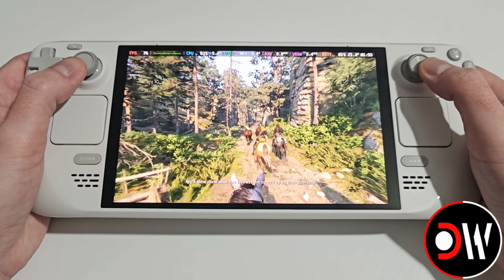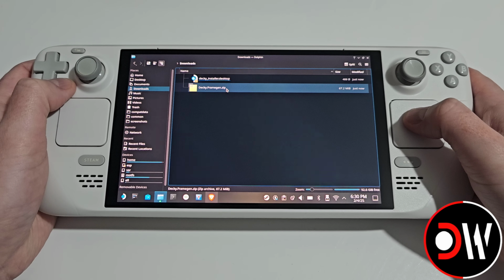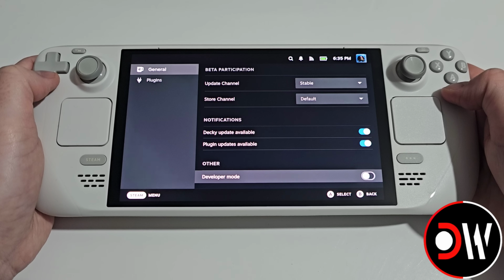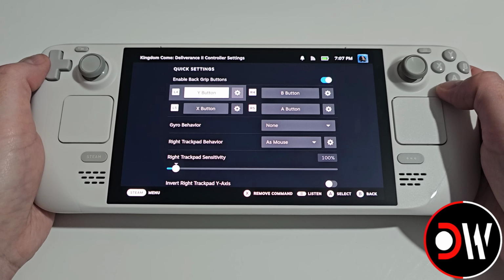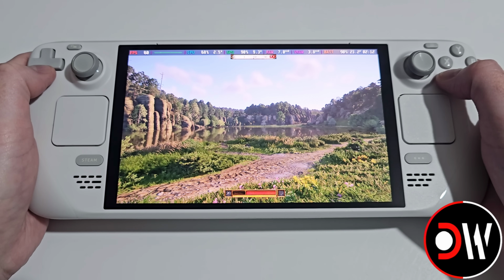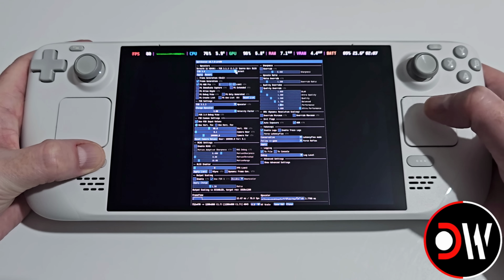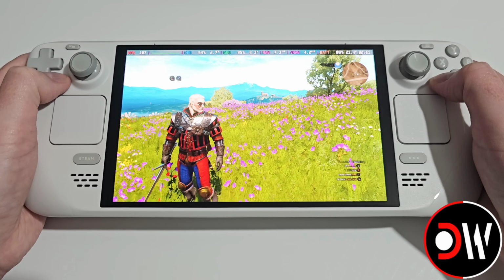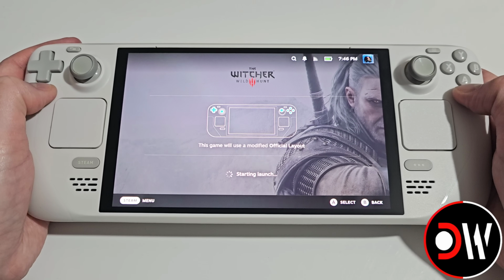BOOST Steam Deck 2X FPS! Frame Generation DLSS To FSR3 Mod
How to Install the New Steam Deck DLSS to FSR 3 Frame Generation Mod - Decky Frame Gen in SteamOS Gaming Mode for Enhanced Visuals and Performance Across Your Steam Deck Games.

Notes - Games Must Be DirectX12 for the Mod to Work and Include DLSS2 or DLSS3 as an Option in the settings menu. DirectX11 Games will not work.

00:00 - Introduction
00:36 - Download Mods
01:21 - Install Decky Loader
02:35 - Install Frame Gen Mod
03:30 - Easily Patching Games
04:06 - Controller Key Configuration
04:30 - Settings Menu
04:56 - In-Game Demonstration
06:56 - Change Upscalers
07:22 - 2nd Game Demonstration
08:30 - Change Upscaler Again
09:28 - Uninstalling Mod
09:58 - Acknowledgements
10:31 - Thank You For Watching

⚠️ If you wish to make content of your own about the Mod after learning my method, please kindly provide verbal/written attribution for my efforts and work. ⚠️

Steam Deck OLED 1TB
SteamOS 3.6.20
4GB VRAM